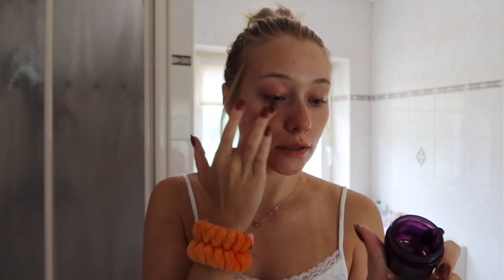Weekend in Amsterdam + My Skincare Routine | Catching Up & Chit Chat Vlog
Welcome back to my weekly vlog!💓 I'm so excited to continue sharing my journey of moving to Amsterdam with you all. From exploring new spots in the city to apartment hunting, I can't wait for you to see what I've been up to. And don’t forget to check out my LTK link below to shop any of the products I mention in this video. 🫶🏼

AMAZON STOREFRONT: